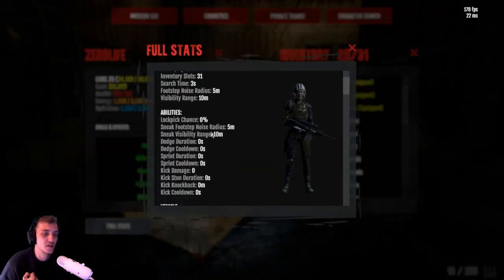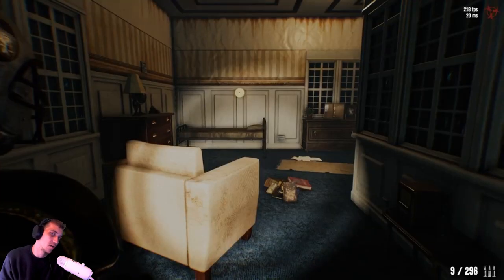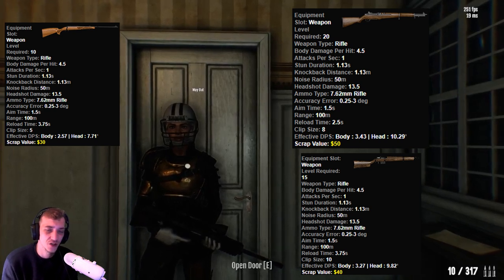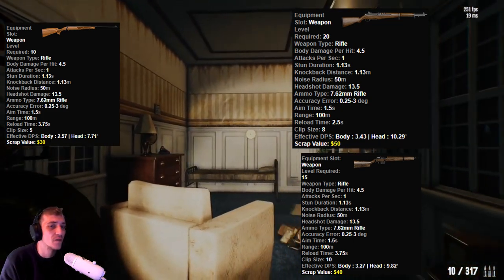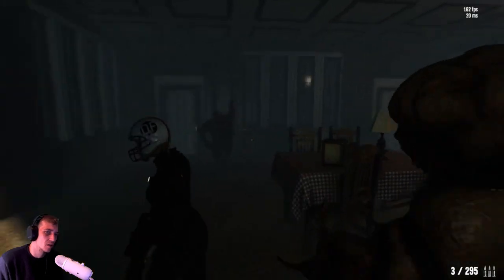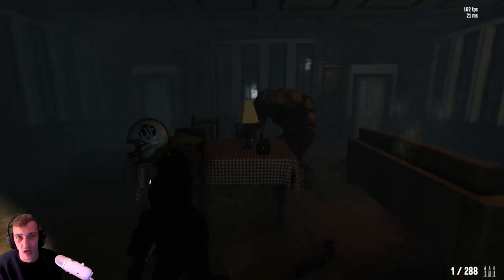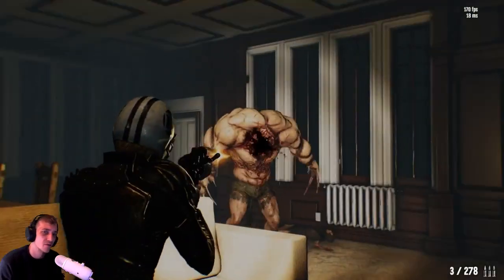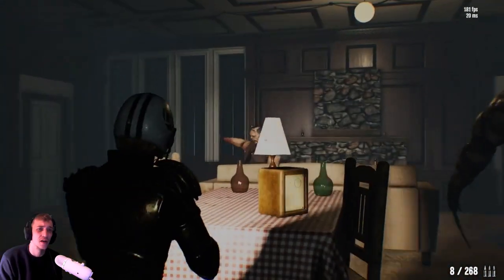DF2: Solo Boss Guide For TITAN!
✯ MY PC ✯___
⍟ GPU: Vega 64 8gb OC
⍟ CPU: AMD Ryzen 5 2600x
⍟ Memory: 16 GB RAM 3200hz
⍟ Monitor: BenQ XL2420Z 144Hz
⍟ Keyboard: Steel Series Apex 350
⍟ Headset: Steel Series Arctis 3
⍟ Mouse: Logitech g502